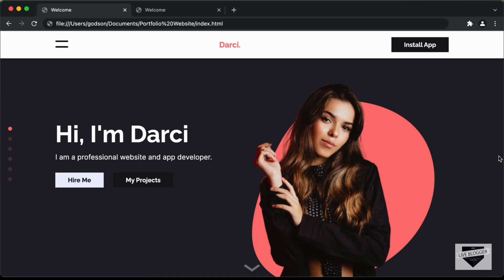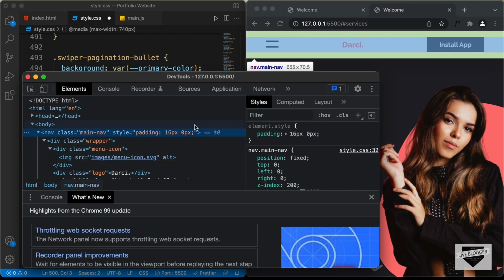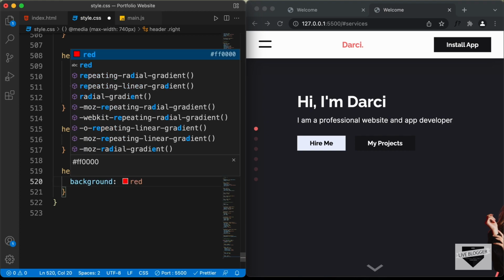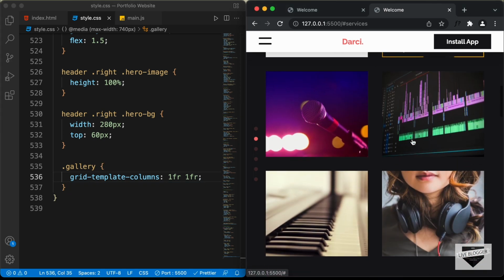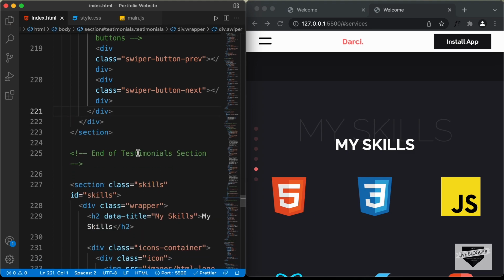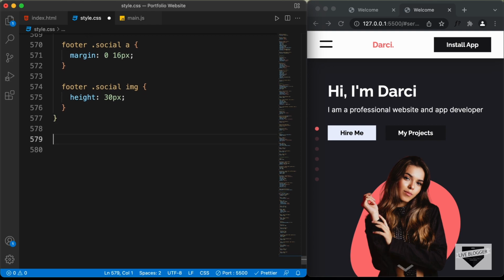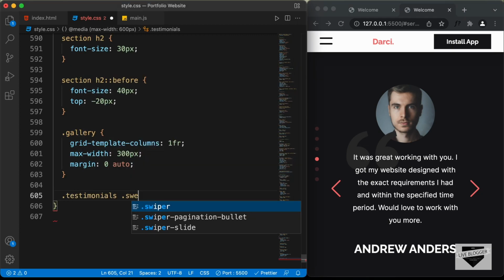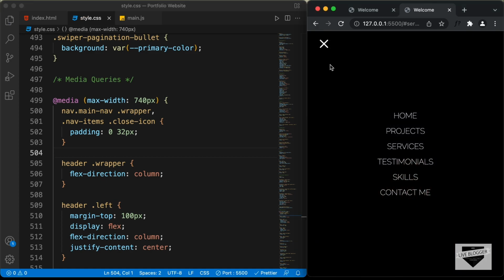How To Design A Responsive Portfolio Website Using HTML, CSS & JavaScript [Part 11]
Hi guys, in this tutorial series, we are designing a responsive portfolio website from scratch using HTML, CSS and JavaScript. In this video, make our website responsive so that it will work well on mobile devices. I hope you find this useful.